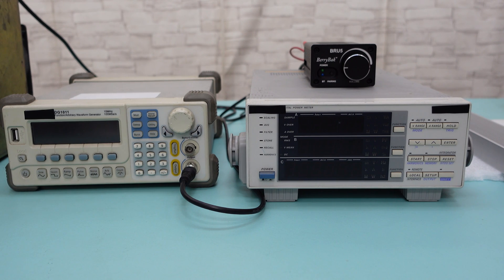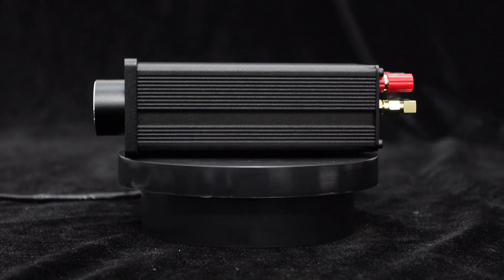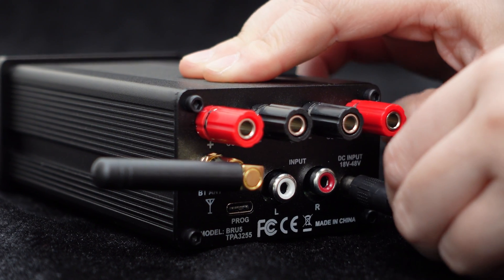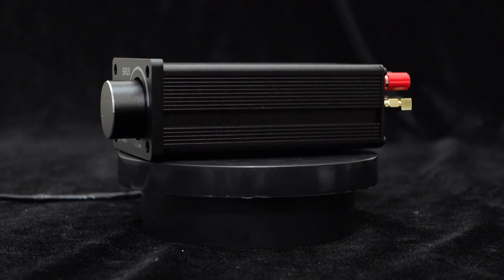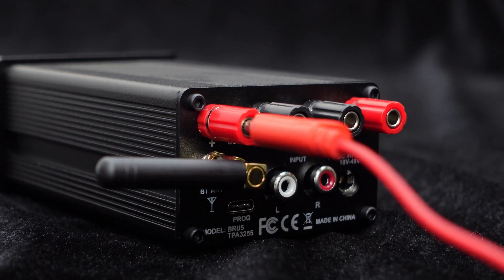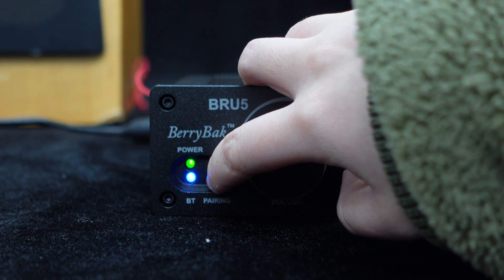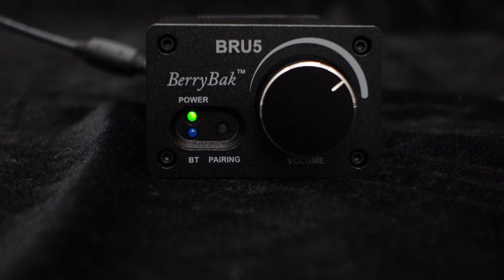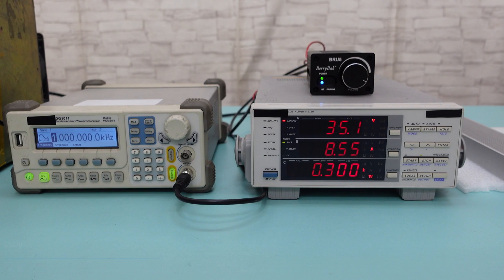Output Power Test | Can TPA3255 dual-channel 300W Bluetooth amplifier BRU5 really output 300W?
In this video, we'll test the BRU5, a dual-channel 300W Bluetooth power amplifier based on TI's TPA3255, to see if it delivers its output power. The BRU5 has a sleek black aluminum casing with a brushed panel design, suitable for various applications. It uses the high-performance TPA3255 chip for pure sound quality and supports input voltages from 18V to 48V. Each channel can achieve 300W output with a 48V power supply and 4-ohm load. It features Bluetooth 5.0 connectivity and a high-performance external antenna for stable audio transmission. The rear panel has RCA interfaces, and the front panel includes convenient knobs and power/volume buttons. With the integrated BP1048B2 chip, the BRU5 can be fine-tuned using computer software. Power and Bluetooth indicators are provided. As you can see in this video, the BRU5 delivers 300W output power as promised.